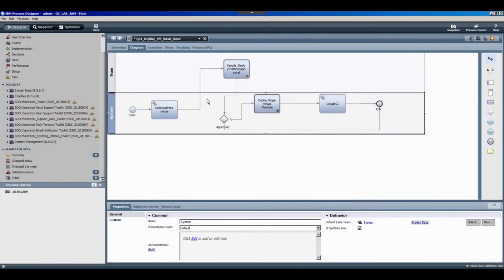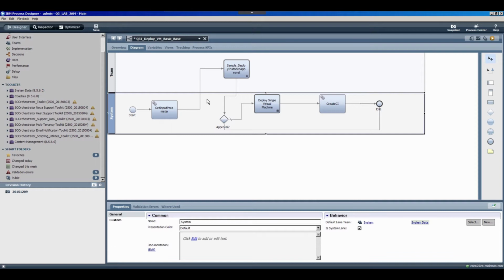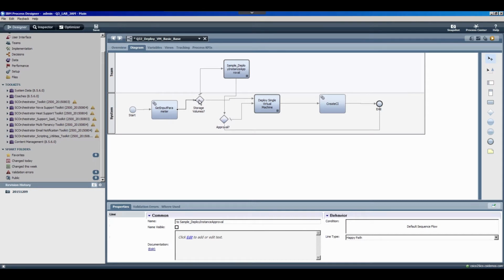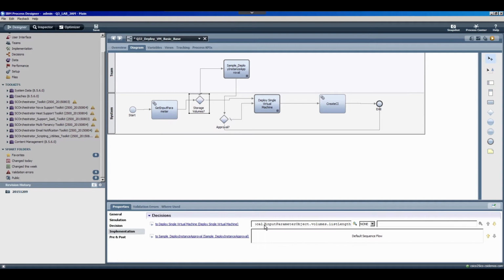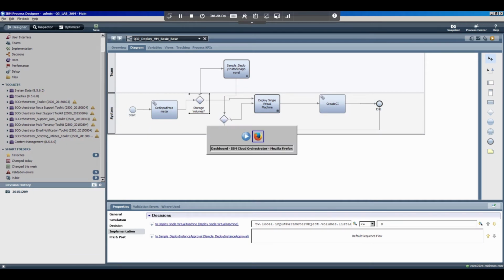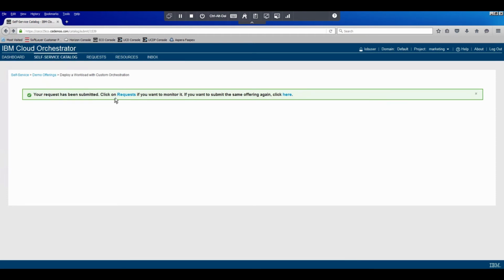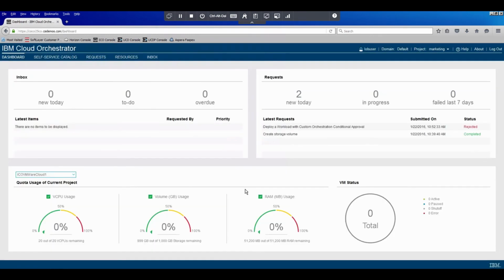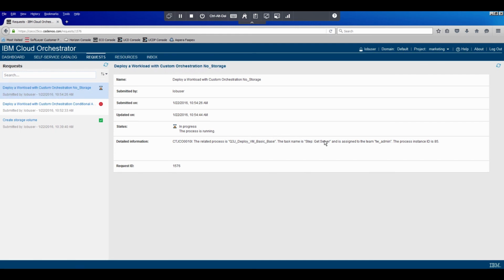IBM Cloud Solutions: Applying Business Logic to Automation Workflows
In many cases, it doesn’t make sense to require an approval for every request that comes through the system. Perhaps you only want to require approval for those requests that exceed a certain resource size, a specific time duration, or that require some additional special processing or resources. This use case demonstrates how ICO can determine at request time whether or not to require approval based on the characteristics of the submitted request.
In this scenario we will require approval for any deployments that have additional attached volumes.  In order to do this, we will add a second decision tree to determine if additional volumes have been added as part of the deployment request, and the system will route it for approval when additional volumes have been requested.